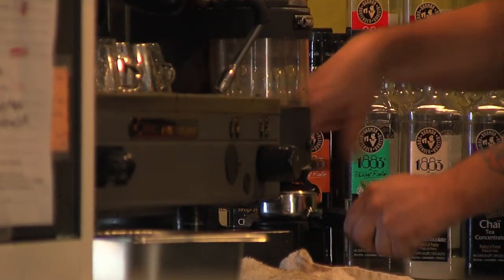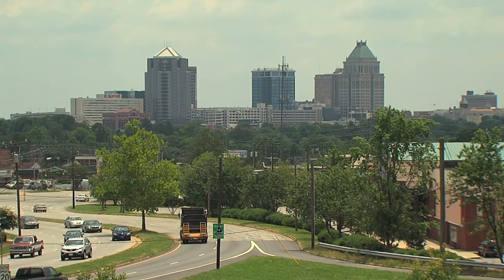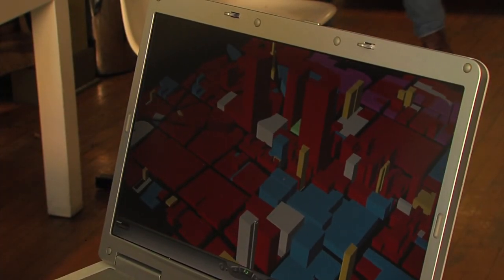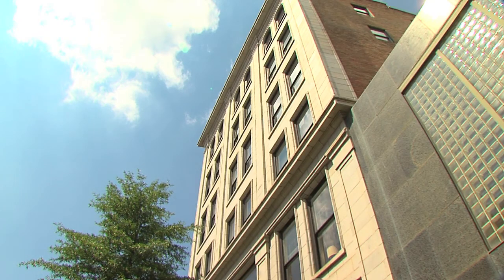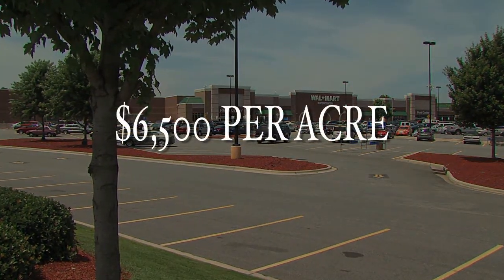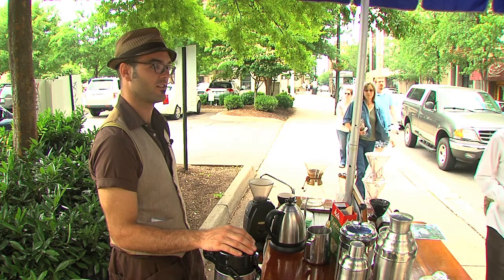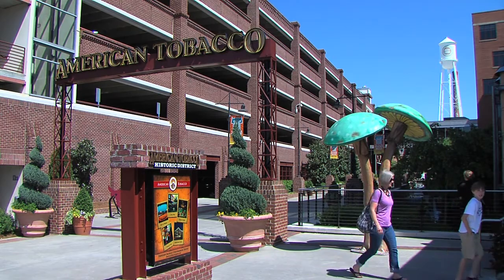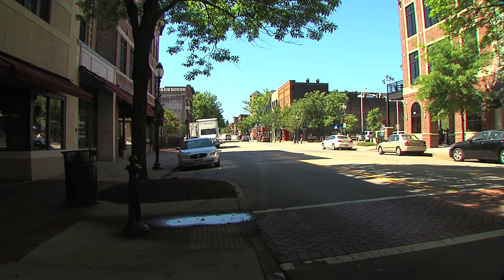City Math 6 17 12